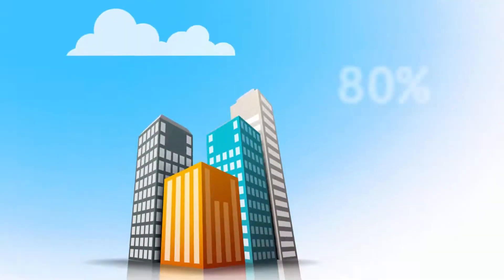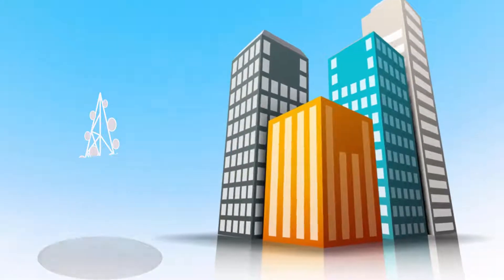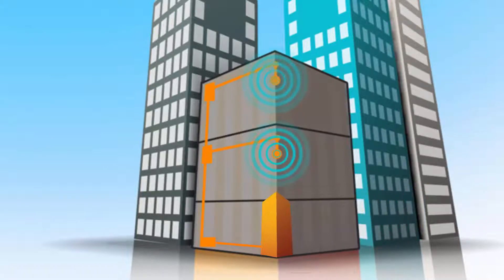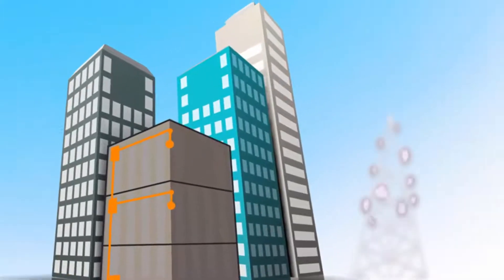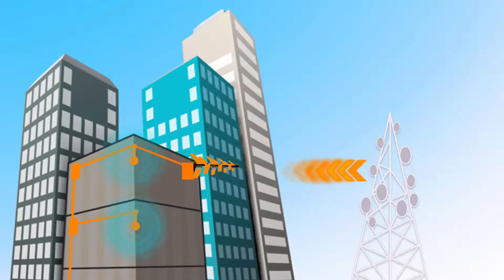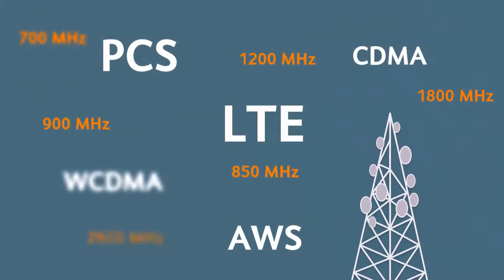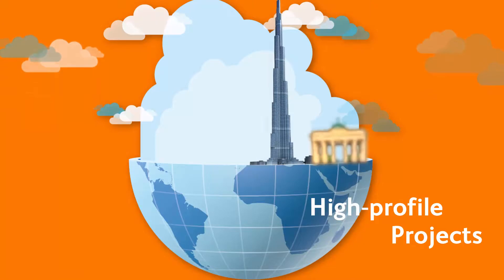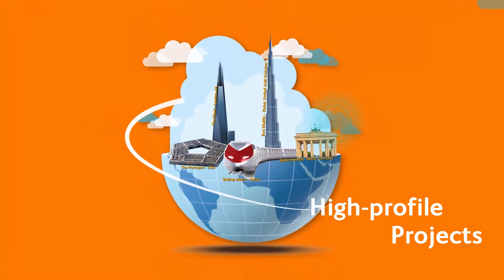A short lesson in in-building coverage...from those in the know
This short animation illustrates how Cobham Wireless' in-building equipment works and the benefits it brings to mobile networks all around the world.